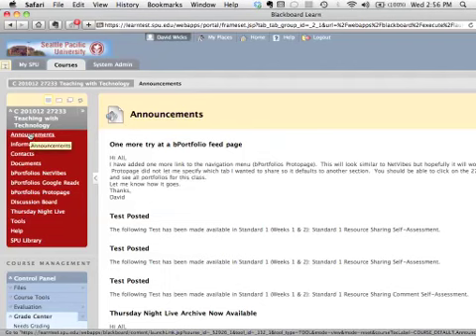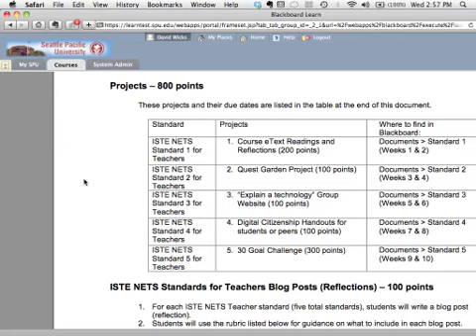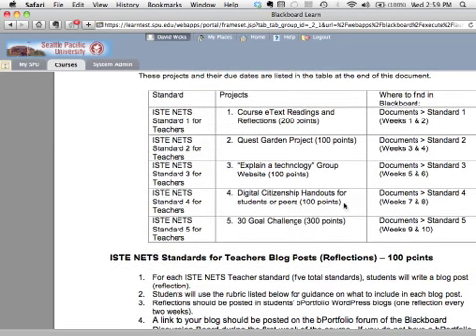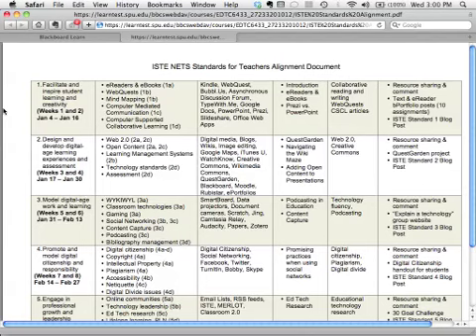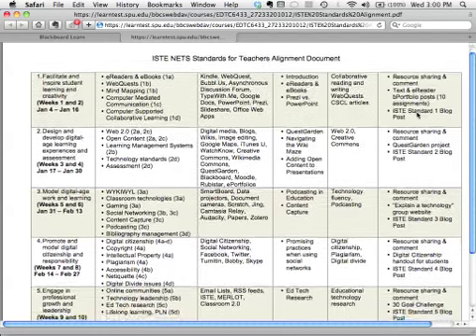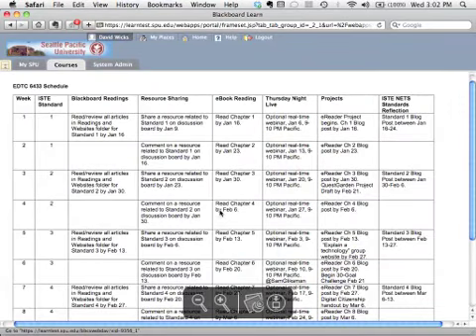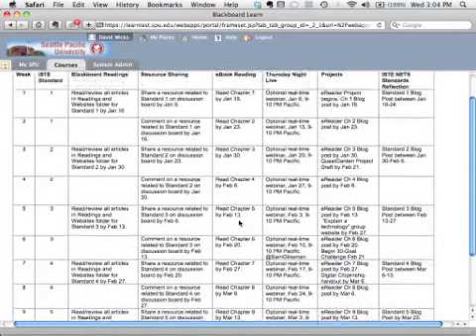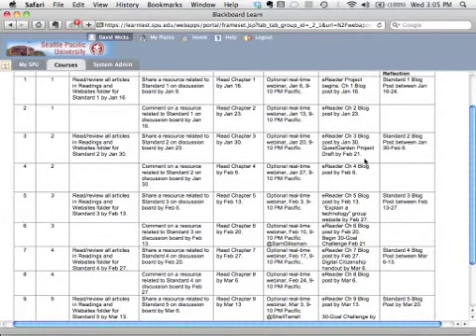Updates to Syllabus, Schedule, and Standards Alignment Documents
This video explains updates to three documents that can be found in the Information Area of the Blackboard course EDTC6433: Teaching with Technology.